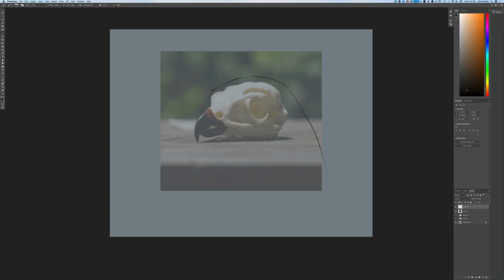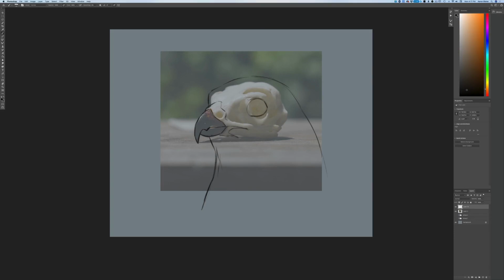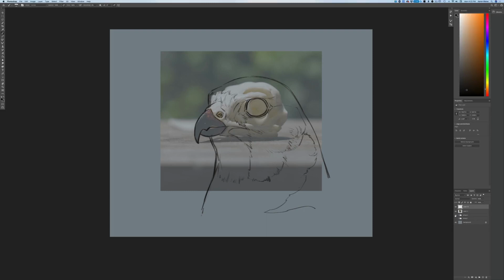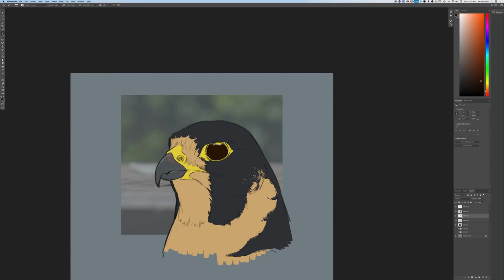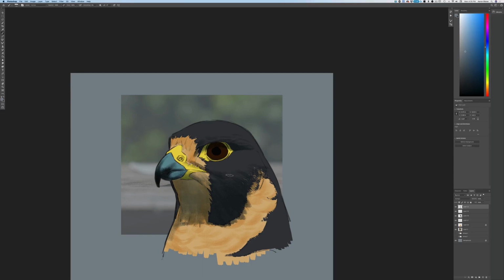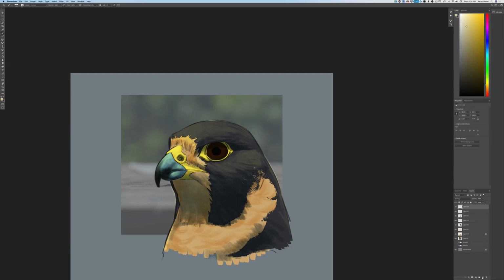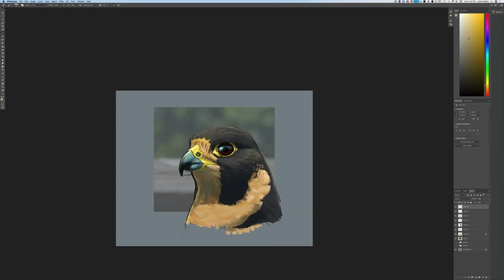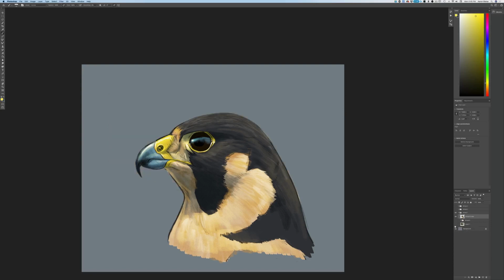21 Peregrine Falcon Head 3 4 View